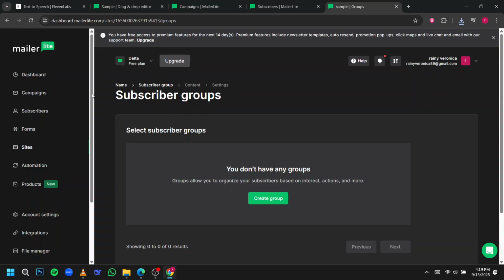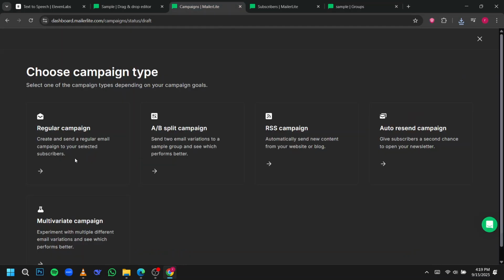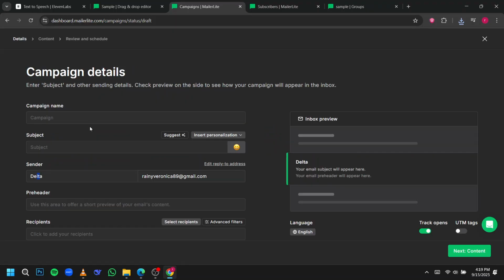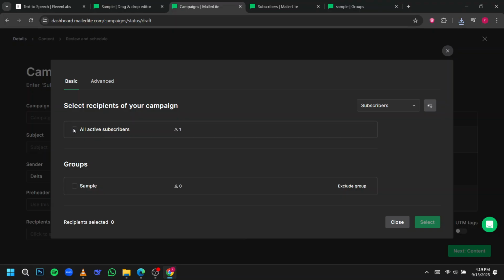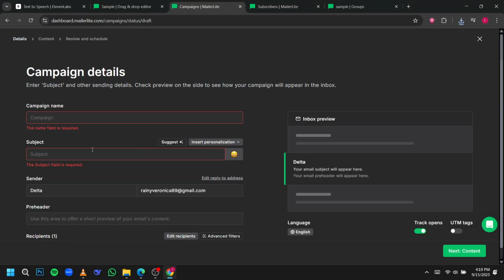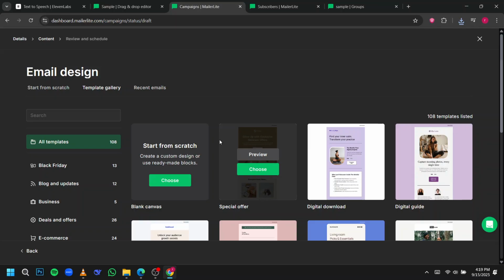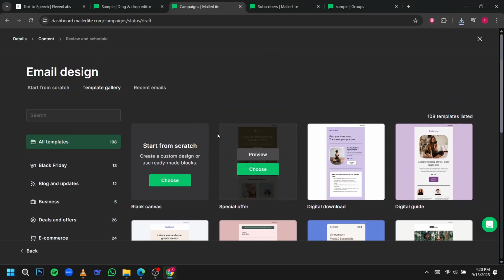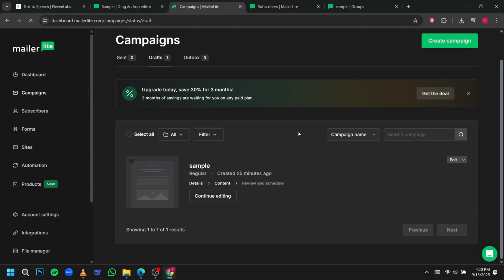How to Create an Email Newsletter or Landing Page Template Mailerlite - 2025 (Quick & Easy)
How to Create an Email Newsletter or Landing Page Template  Mailerlite
In this video, you will learn How to Create an Email Newsletter or Landing Page Template in MailerLite step by step. This tutorial covers everything from designing a professional email newsletter, customizing a landing page template, and using MailerLite tools to grow your email list. Perfect for beginners who want to create newsletters, landing pages, and email marketing campaigns easily with MailerLite.